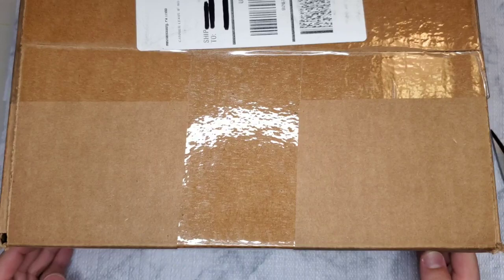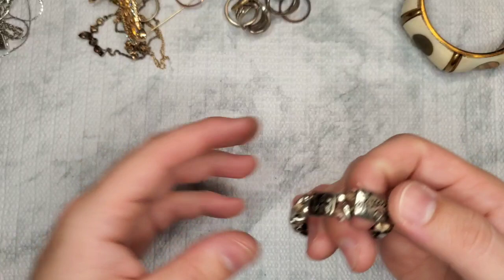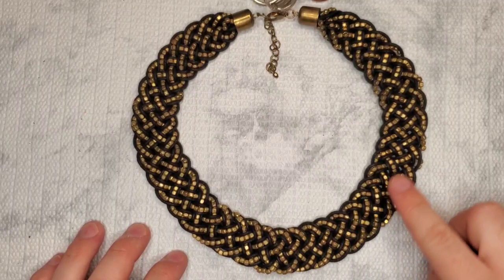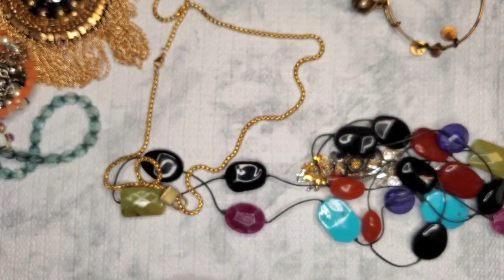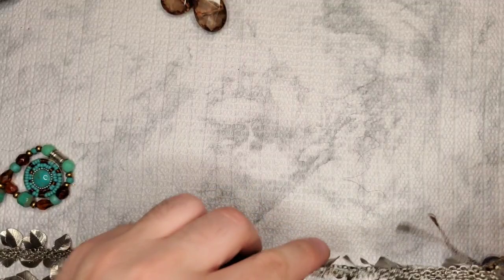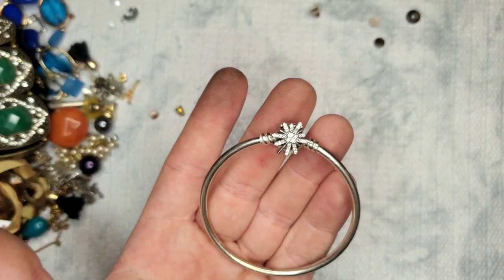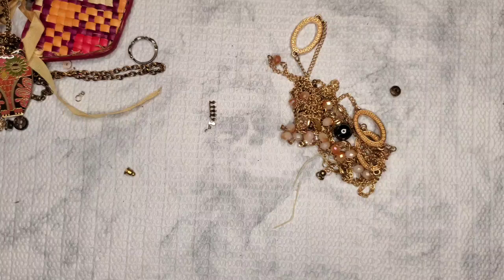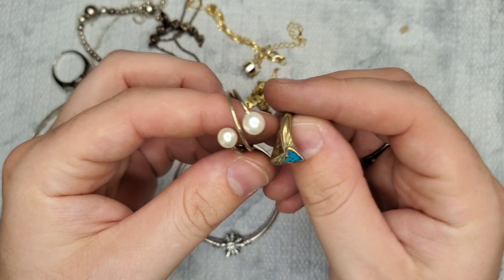Tiffany & Tory Burch! 🤯 My Best Thredup DIY 5lb Jewelry Box to Date! Jewelry Jar Unboxing!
My Whatnot Links!

FREE Cross Listing Service NO FEES!

Also go check out Collectibles4Resale & Loved&Found! Their channels are linked below! ❤

BrytenYourDay is on Mercari

OR  My Poshmark Account!

Sign up with my code BRYTENYOURDAY and get $10.